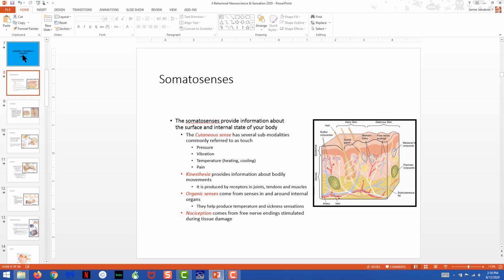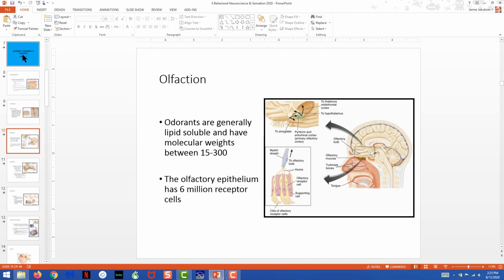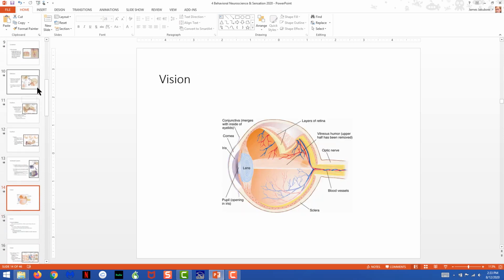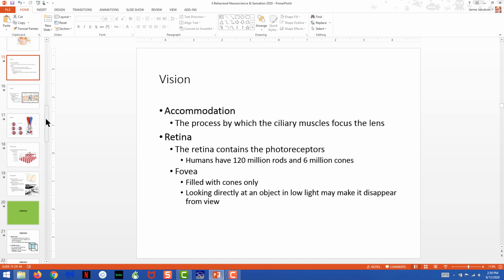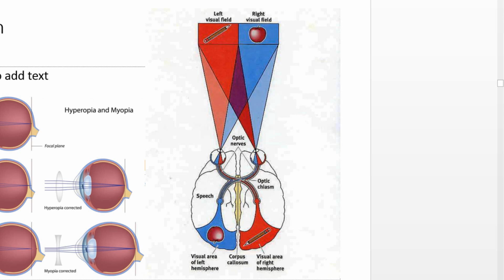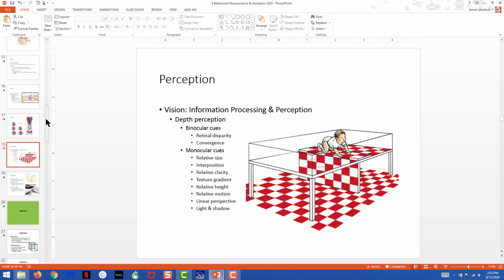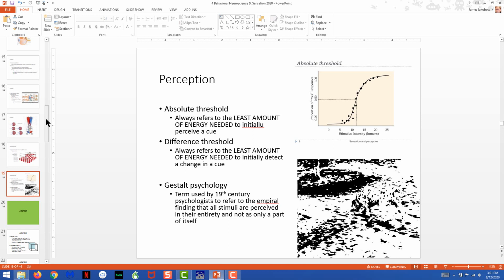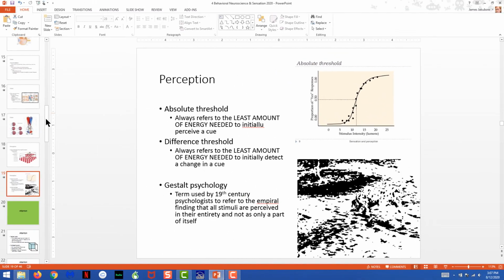BN Chapter 10 & 11: Part 2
This video covers a portion of Chapter 11 (Sensation, Perception & Cognition) from the MCAT P&SR (3rd edition).